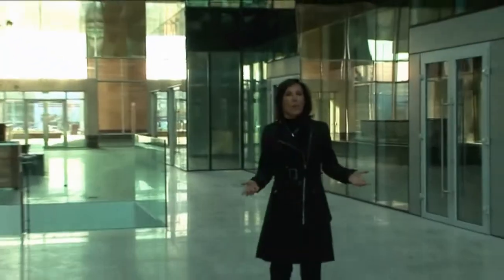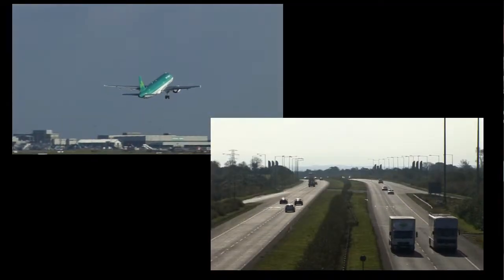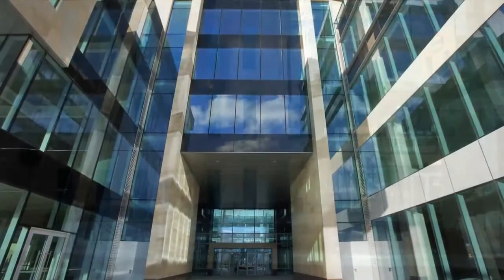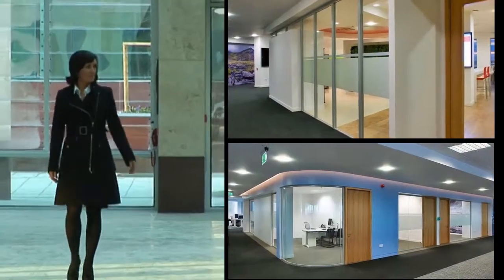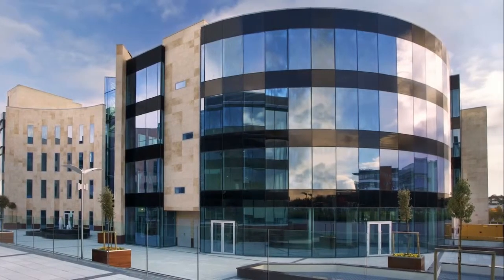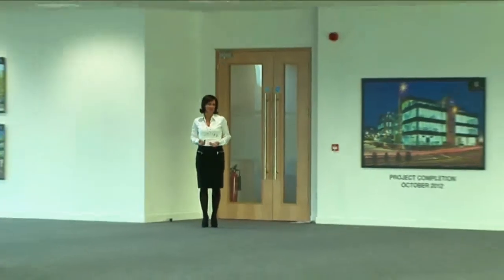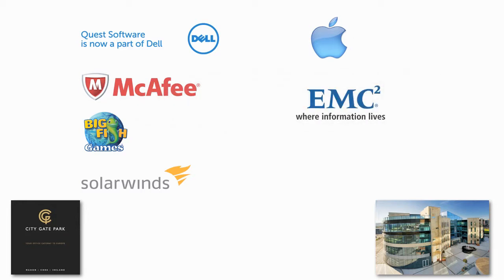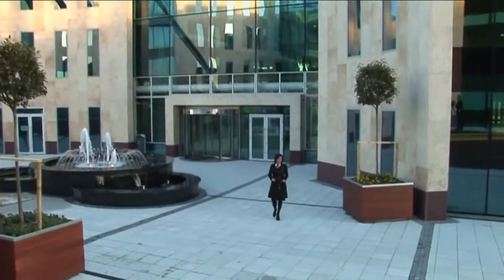CityGate Park, Mahon, County Cork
Premier Office Location, County Cork, Ireland